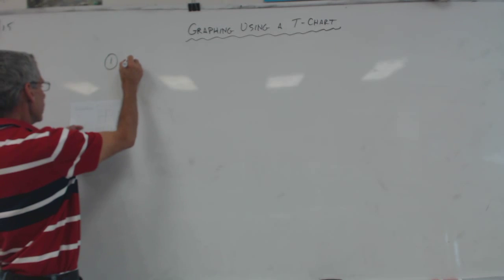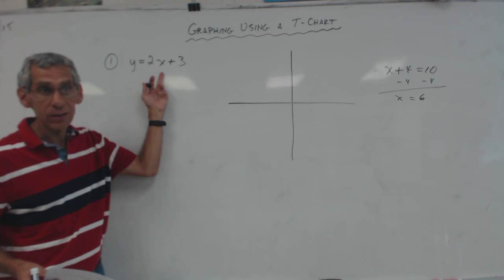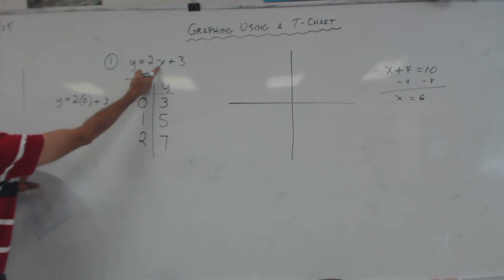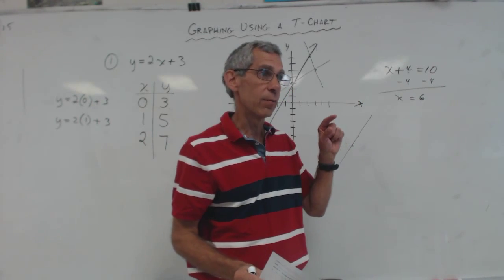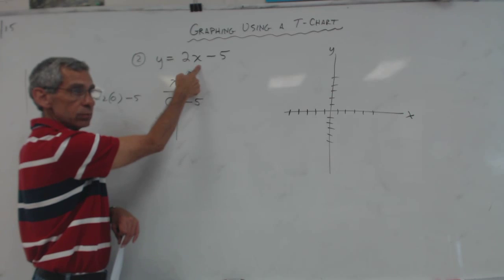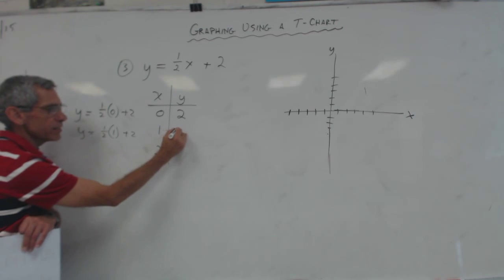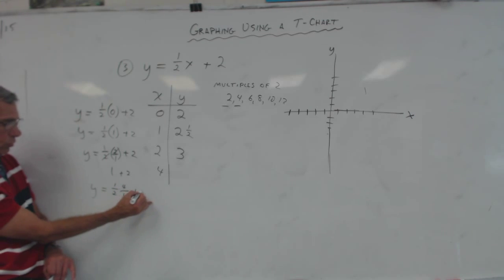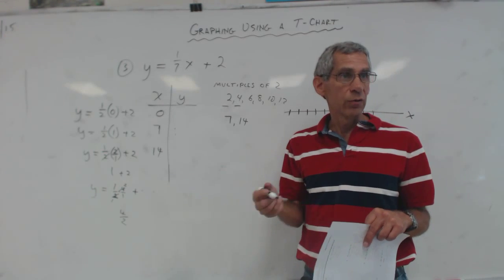9 25 Gary on Graphing with a T chart 8th